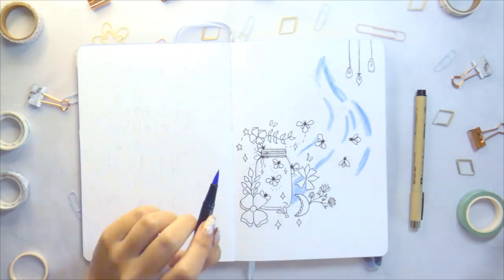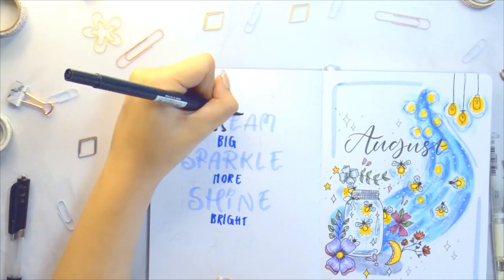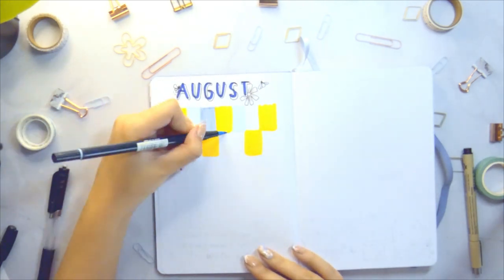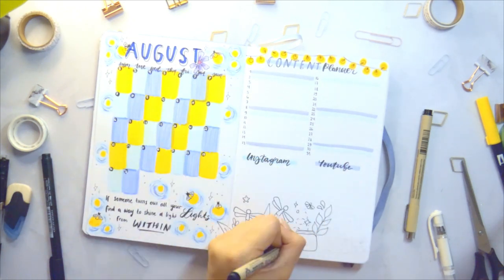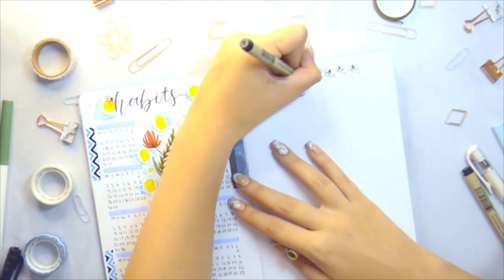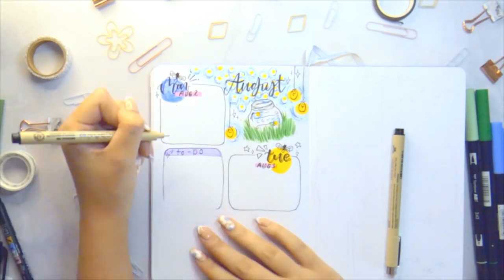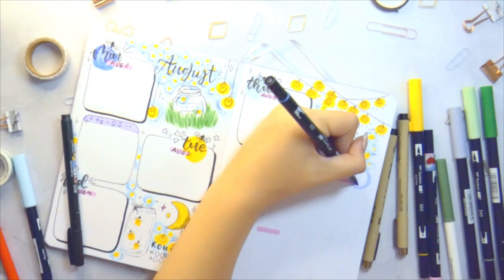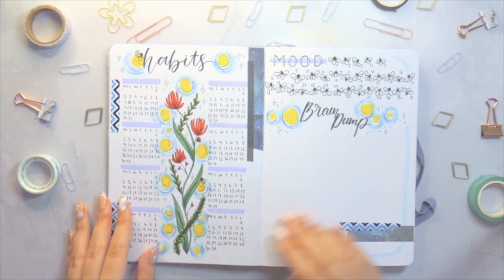august plan with me ✍ | firefly themed ✨ | 2021 Bullet Journal Setup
Hello again :)
This setup is one that I enjoyed so much creating and is in my opinion one of the best ones I've made this far! It's perfect for the start in my new bujo and I had especially a lot of fun doodling these lil guys with their glowing butts💕.
I hope you enjoy this one too :)